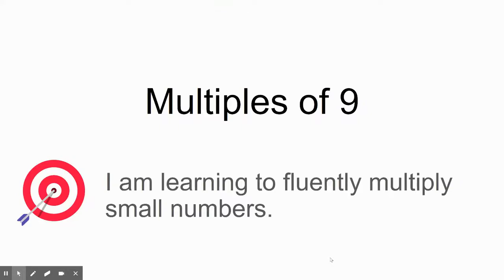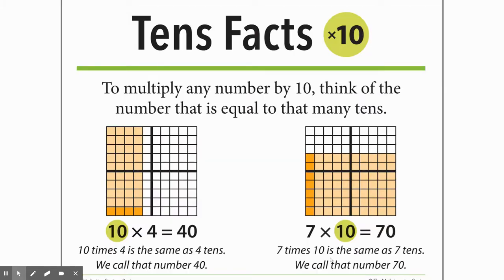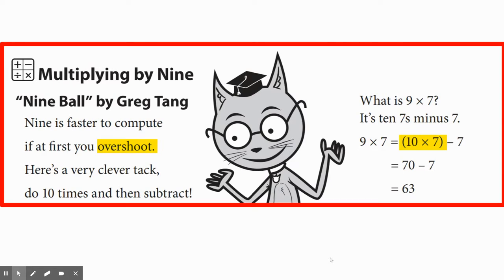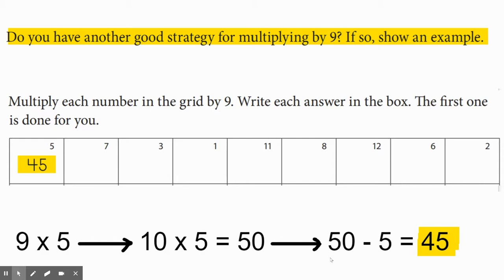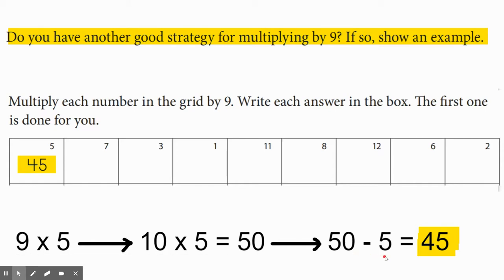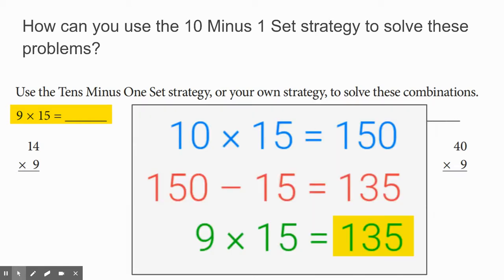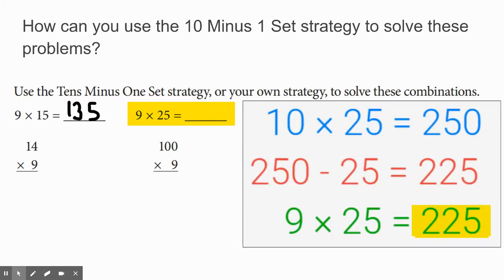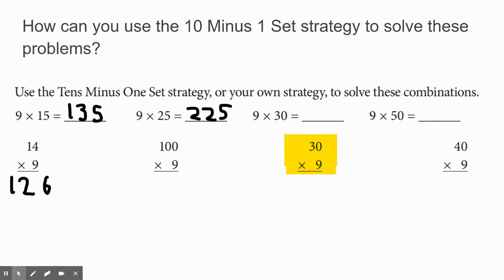Multiples of 9